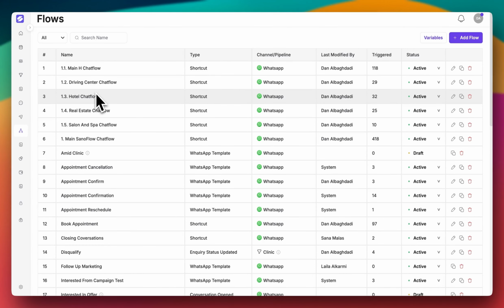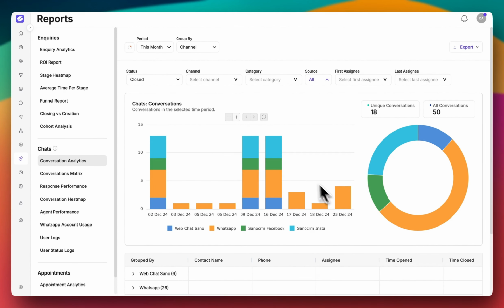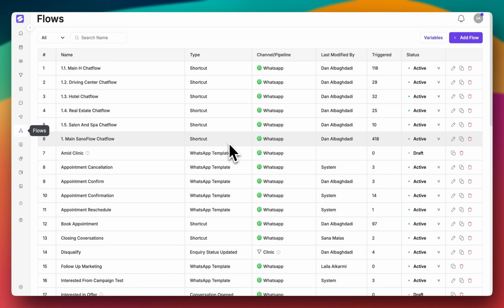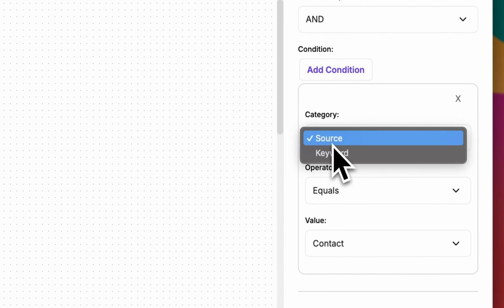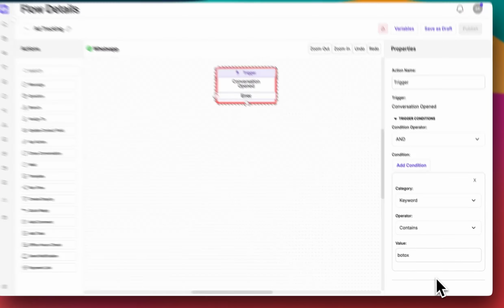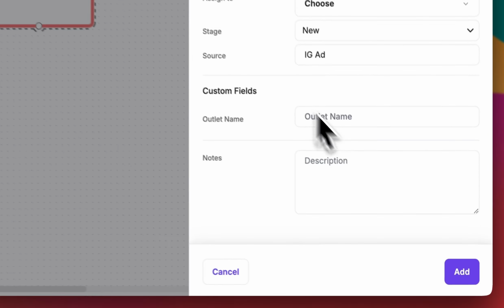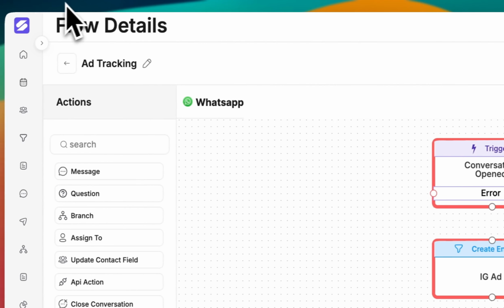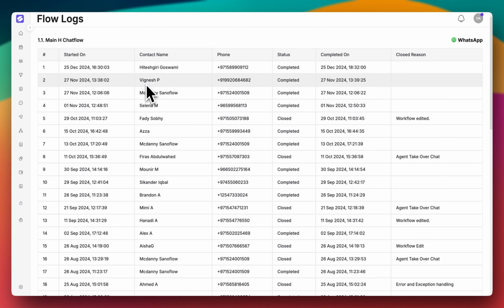Track Meta Ad Performance with Sanoflow (Facebook & Instagram Ads)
📊 For marketers, tracking every chat from an ad is crucial for measuring campaign success. In this video, we’ll show you how to use Sanoflow’s RCRM to track ad-driven conversations, automate lead capture, and optimize your campaigns.

- How to track conversations from Meta ads (Facebook & Instagram)
- How to set up custom flows for ad-specific keyword tracking
- How to automate enquiry creation and assignment for better lead management

- Marketers looking to measure ad performance and ROI
- Sales teams handling leads from social media campaigns
- Anyone using Sanoflow to optimize lead tracking and follow-ups